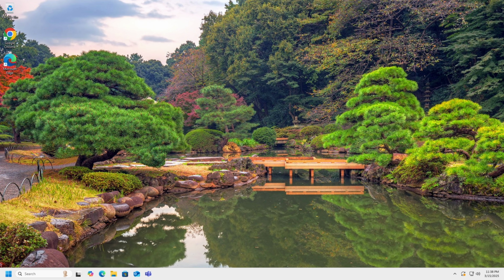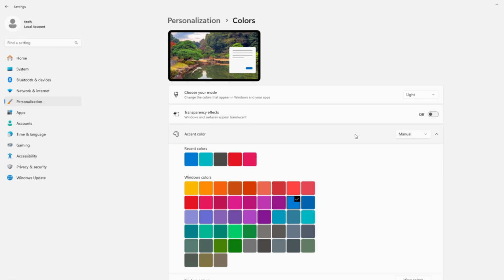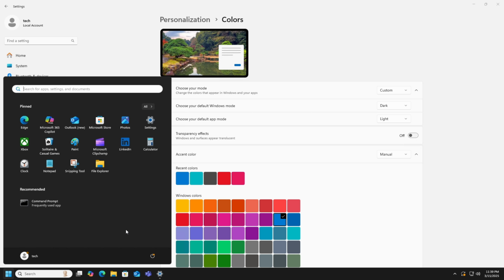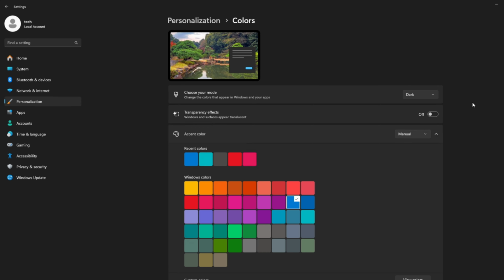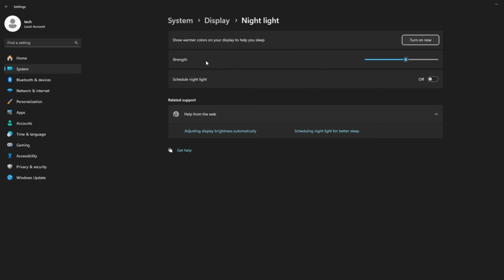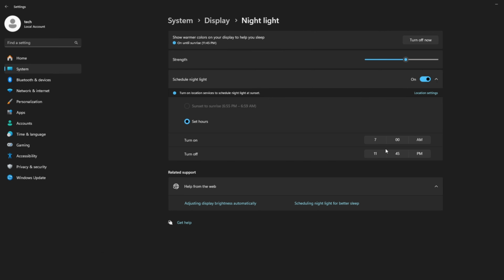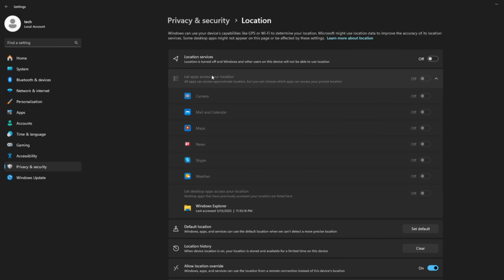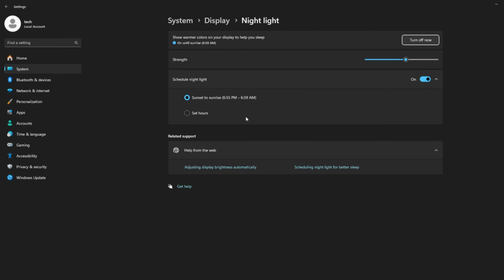Windows 11 Dark Mode Guide | Reduce Eye Strain Fast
Learn how to easily switch your Windows 11 to a sleek "dark theme" in this quick tutorial. We'll guide you through the "settings" to adjust your "color settings" and show you "how to dark mode" your system. This simple tip will help you "customize windows 11" and improve your viewing experience through the "windows 11 settings".